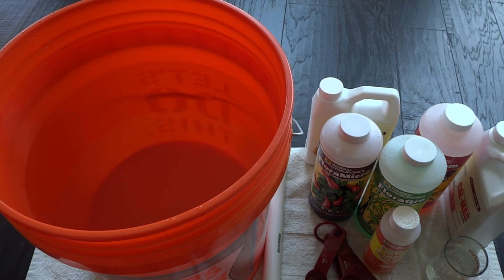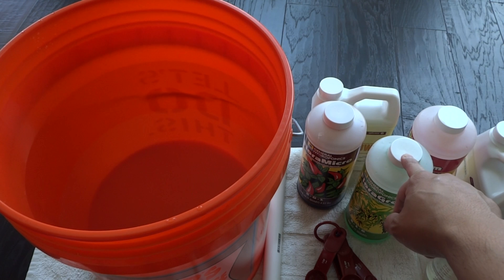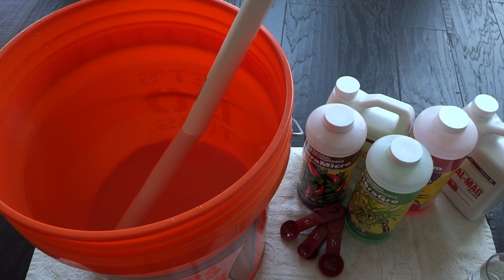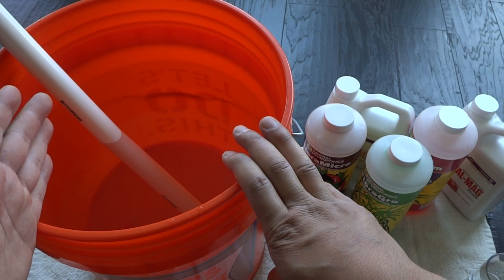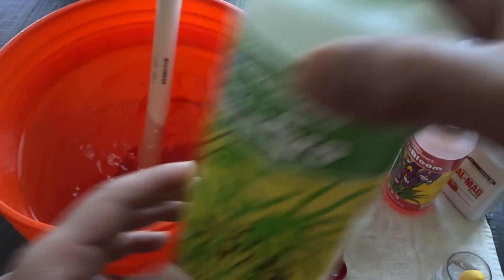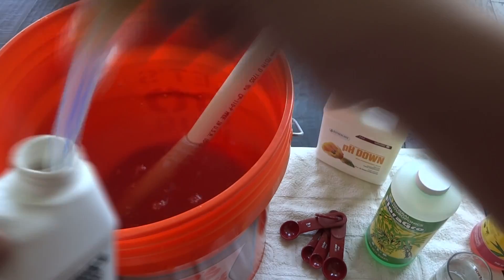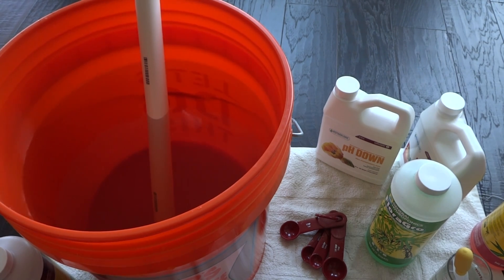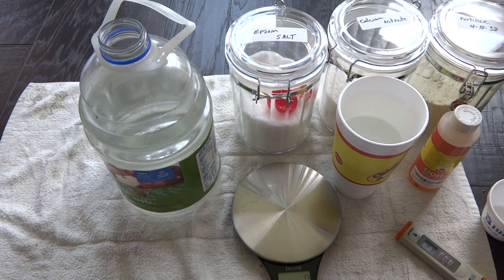How to Mix Hydroponic Nutrients - Masterblend & General Hydroponic Flora Series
Hi all.  I've gotten so many requests to do a video on how I mix hydroponic nutrients for my plants.  In this video, I will show you the mix I personally use.  Thanks for stopping by!

Hydroponic Nutrients:
Masterblend (All Purpose):
1 Gallon of water, pH is between 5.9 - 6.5
3 Grams of Masterblend 4-18-38
3 Grams Calcium Nitrate
2 Gram of Epsom Salt

Masterblend (for Peppers):
1 Gallon of water, pH is between 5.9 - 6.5
3 Grams of Masterblend 4-18-38
3 Grams Calcium Nitrate
2 Gram of Epsom Salt

General Hydroponic Nutrients(Flora Series 3 Parts):
All Purpose Mix
1 Gallon of water, pH is between 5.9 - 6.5
5 ml Flora Micro
5 ml Flora Gro
5 ml Flora Bloom
2.5 ml Cal/Mag

Vegetative Stage
1 Gallon of water, pH is between 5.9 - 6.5
5 ml Flora Micro
10 ml Flora Gro
5 ml Flora Bloom
2.5 ml Cal/Mag

Bloom Stage
1 Gallon of water, pH is between 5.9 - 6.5
5 ml Flora Micro
5 ml Flora Gro
10 ml Flora Bloom
5  ml Cal/Mag